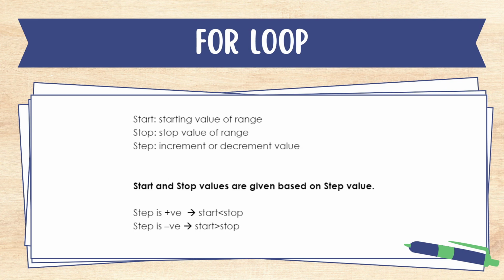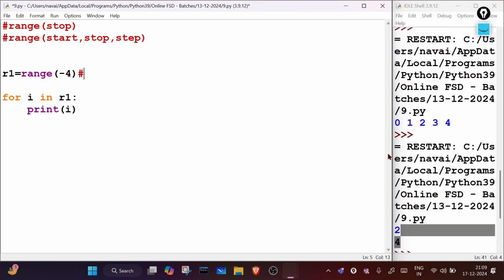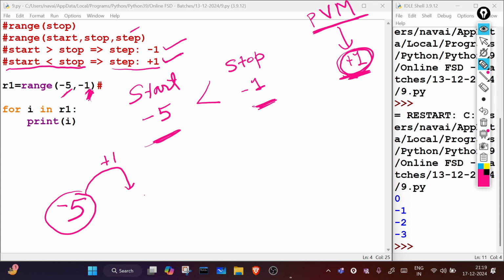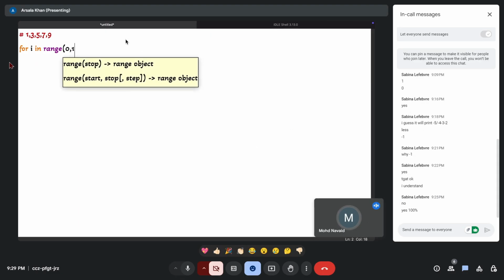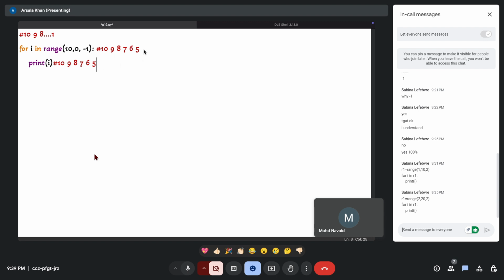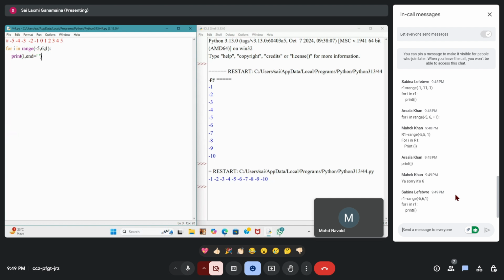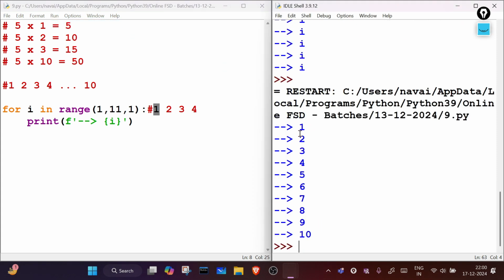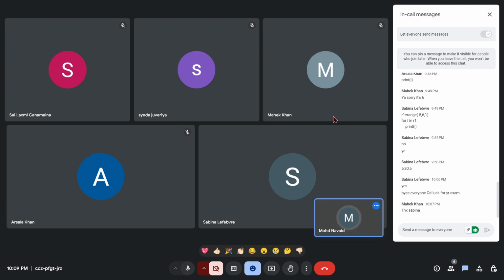Part-2: Python FSD Training Live | Enroll Now